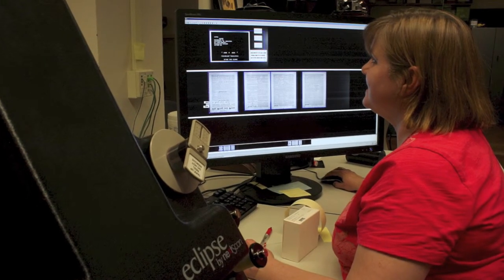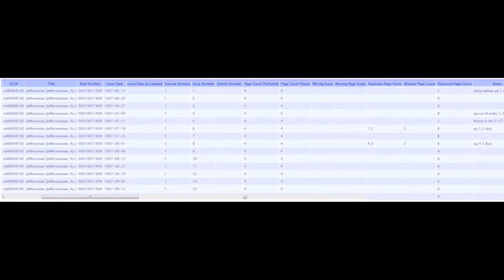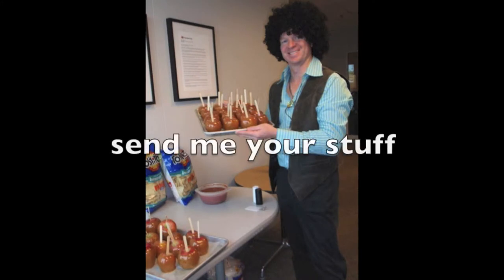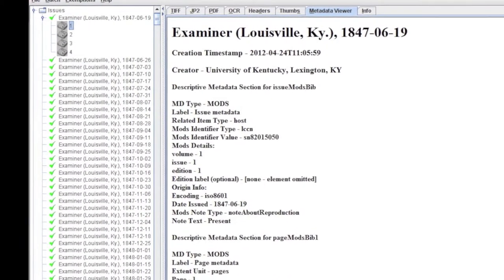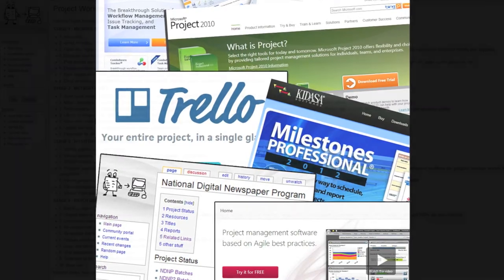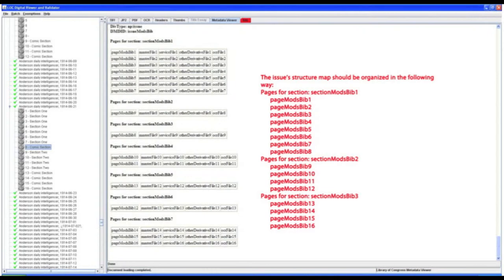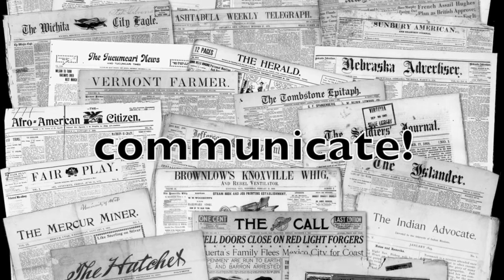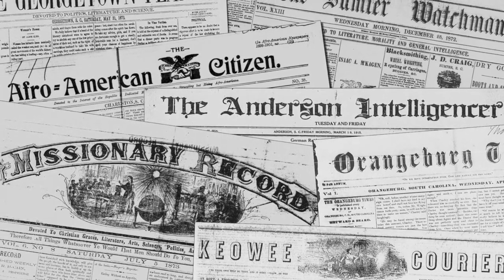working with vendors.mov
NDNP specific metadata Written and Presented by Santi Thompson. Tutorial Produced by Kopana Terry for University of Kentucky Libraries, 2012